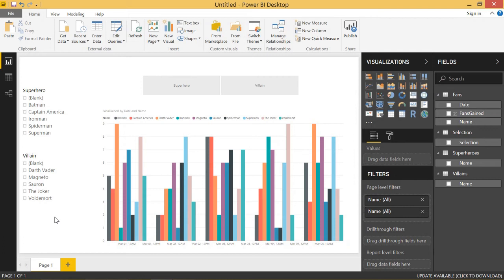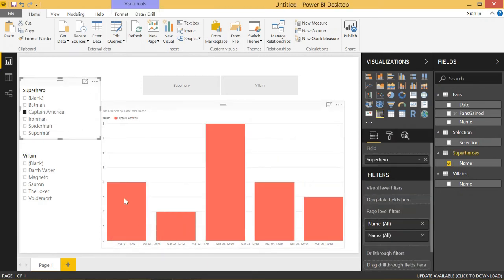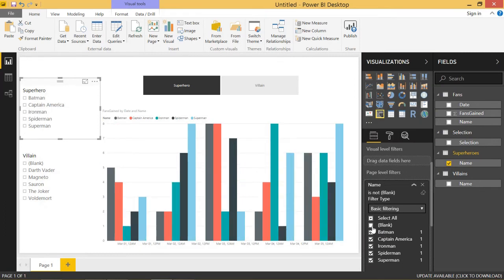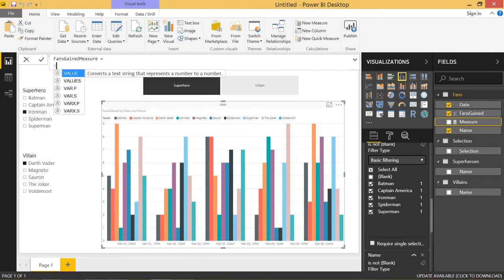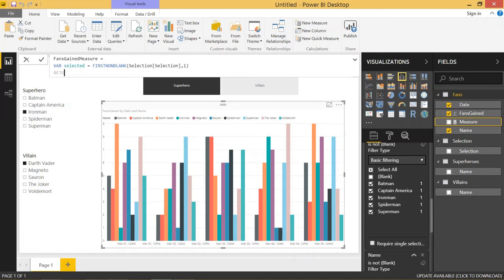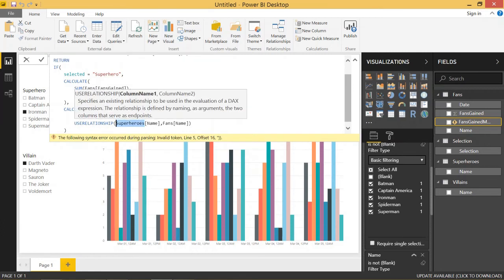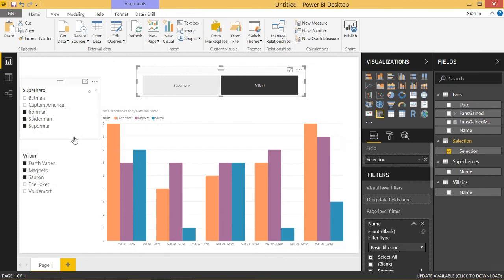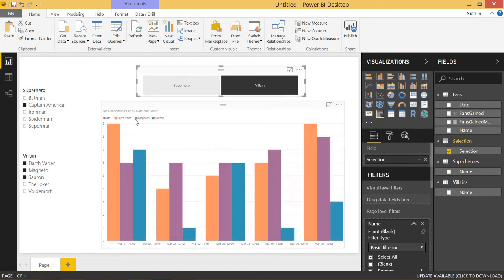DAX for Power BI - Dynamic Relationship by Selection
In this DAX tutorial, we learn how to set dynamic relationships in your Power BI model. Using a little bit of DAX and some inactive relationships, we can specify which relationships our tables should use to pull data. This allows for more flexibility with how we visualize our data.